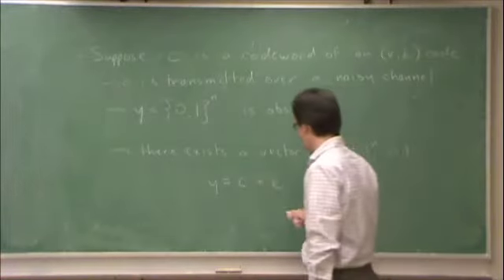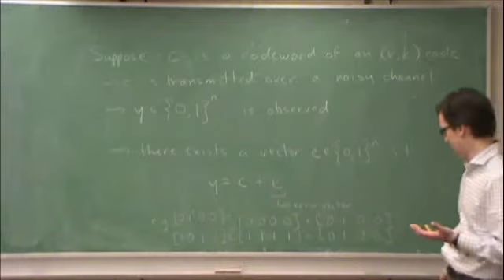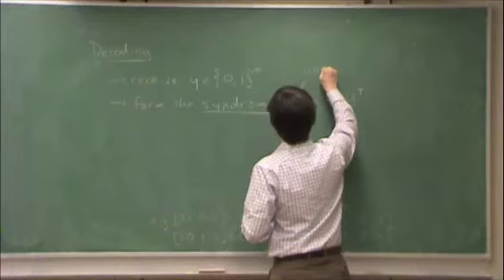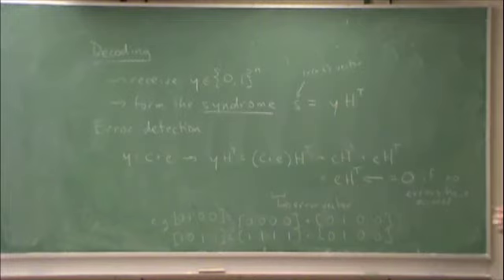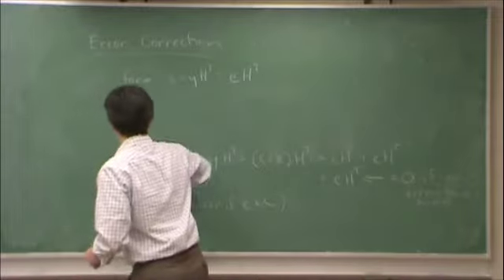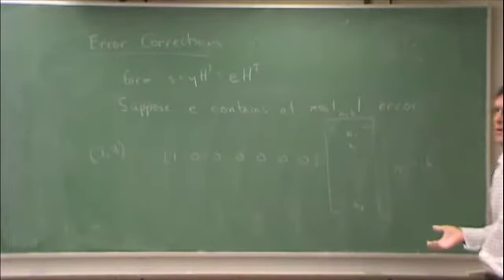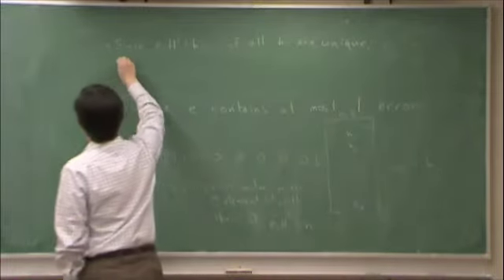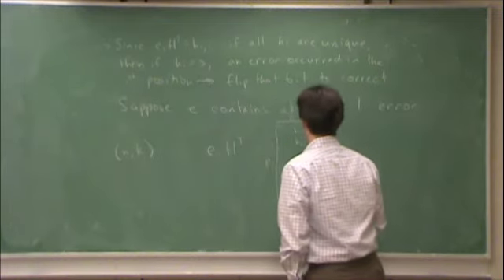Mar16-f-LinearBlockCodes5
Lecture on Mar. 16, 2010.  Linear block codes (part 5 of 6).